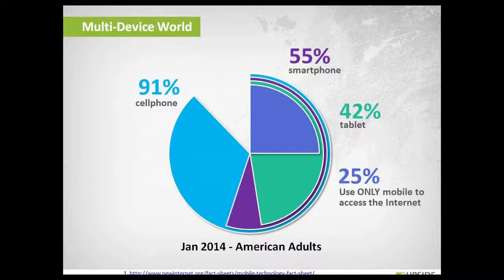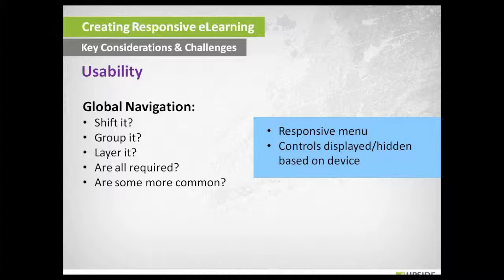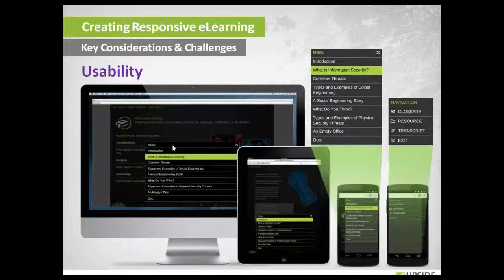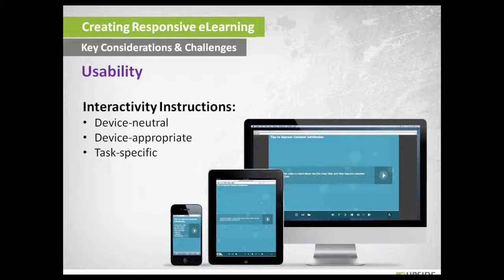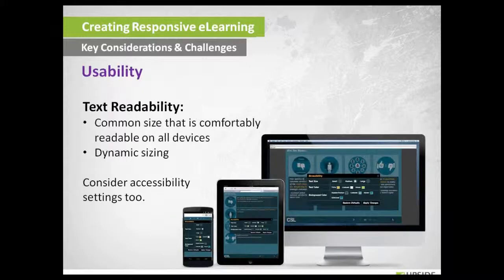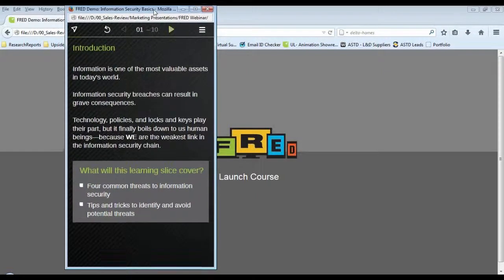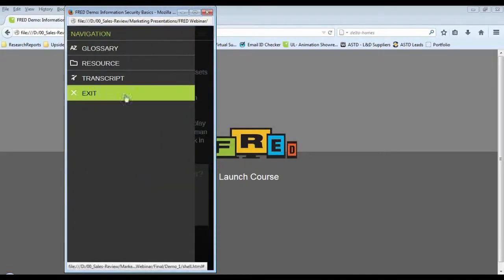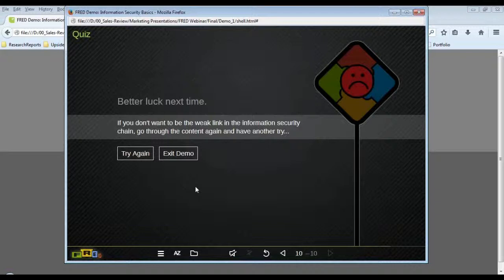Challenges & Considerations of Responsive ELearning Development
View recording of this webinar that takes you through the Challenges & Considerations of Responsive ELearning Development.